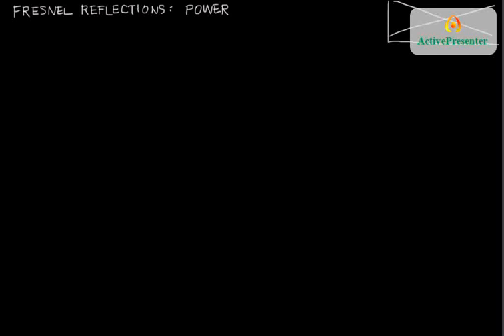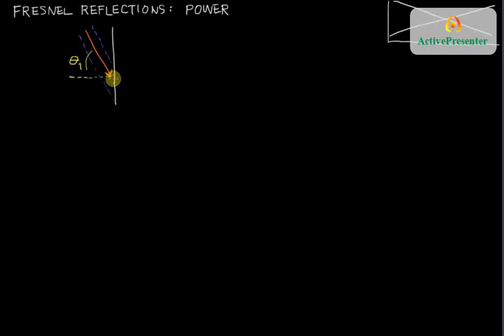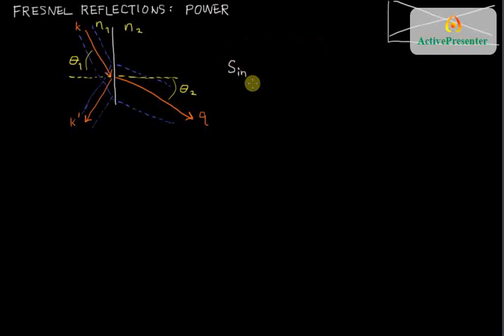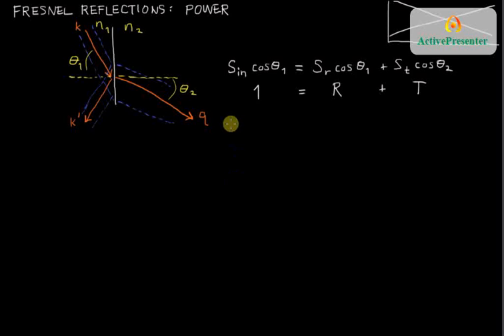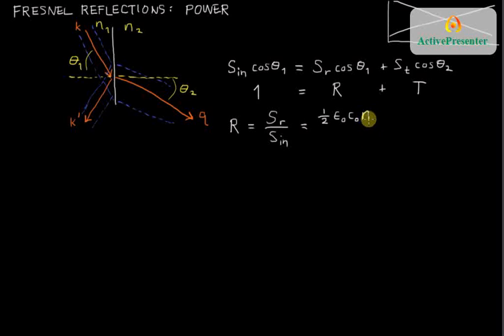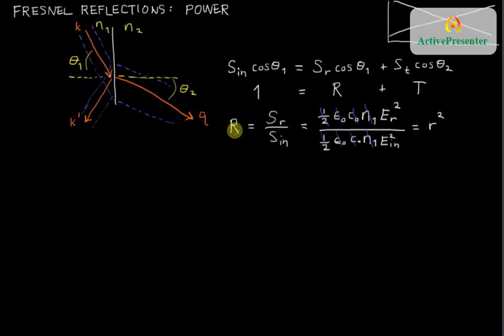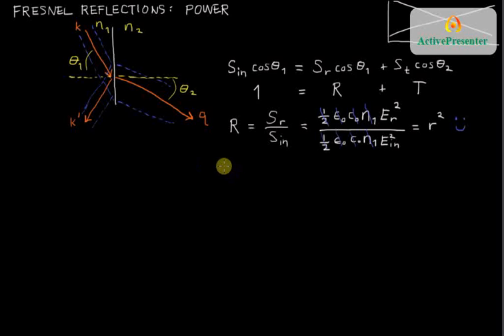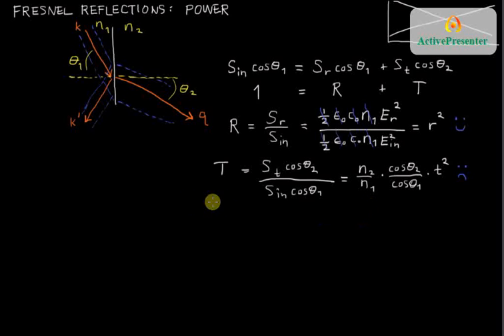Fresnel Equations Power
How to calculate the fraction of of a plane wave's power reflected/transmitted at an interface.